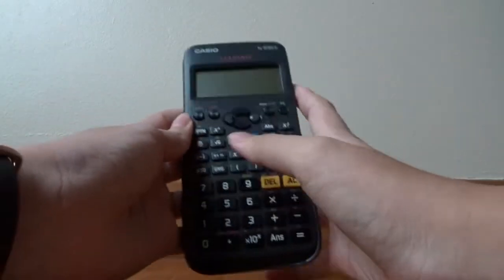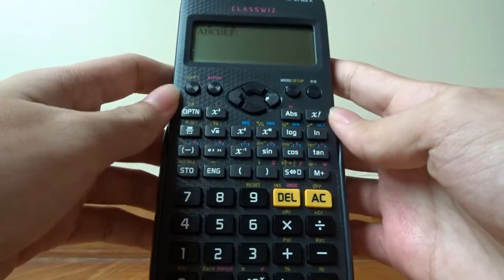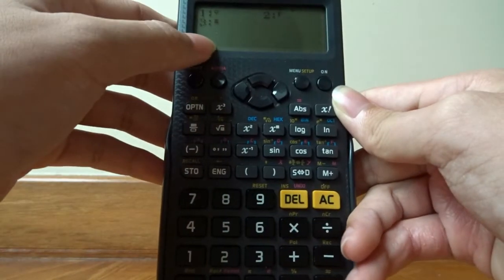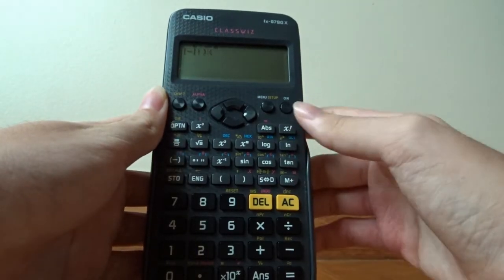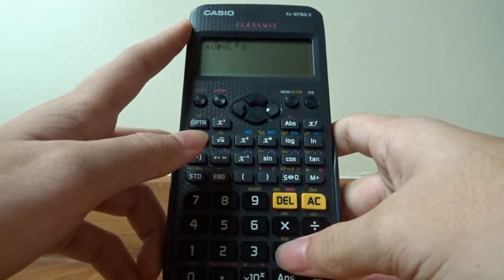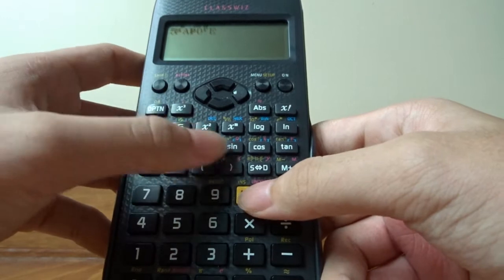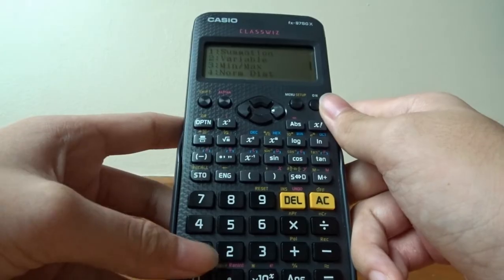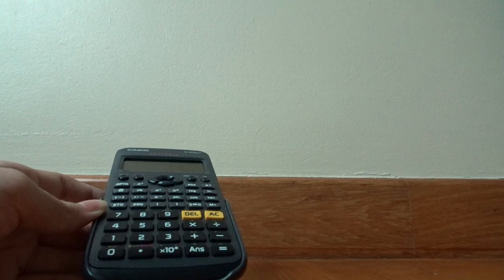UPDATED: How to type the whole alphabet with a calculator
How to type the whole English alphabet with this calculator. Updated version with the fx-97SG X.